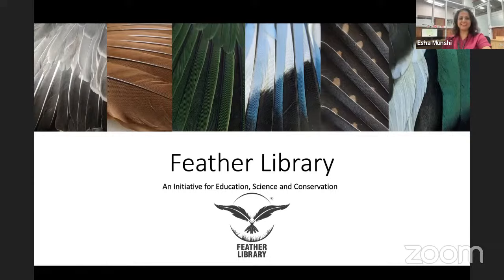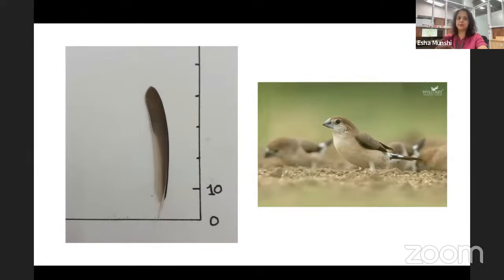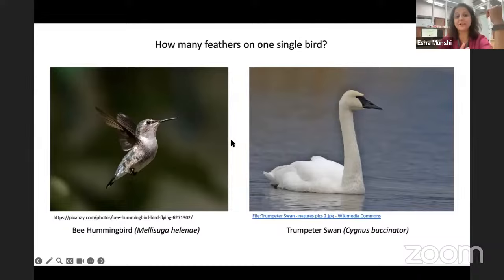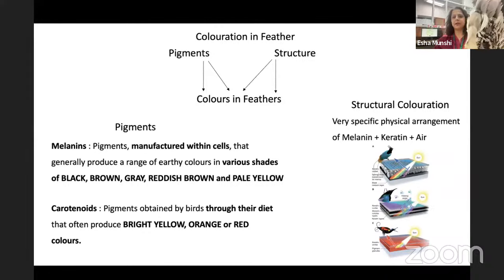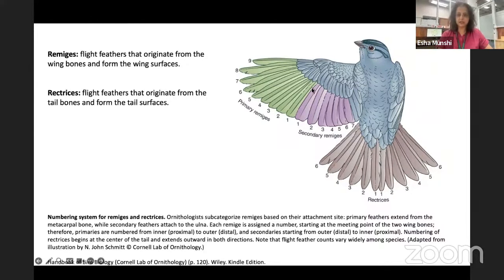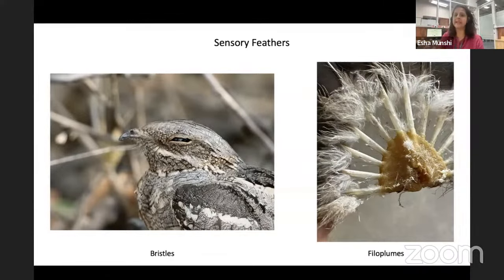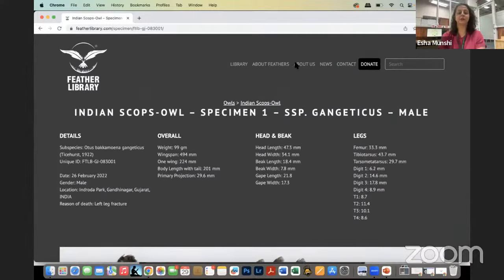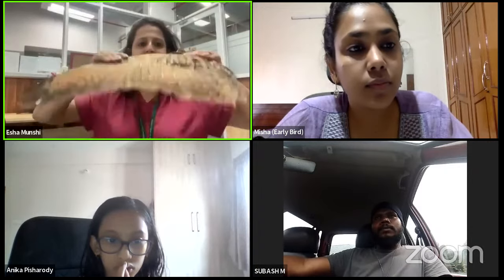Fantastic Feathers | Feather Library | Esha Munshi | Early Bird Webinar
Early Bird is hosting a super interesting online session called 'Fantastic Feathers' this Saturday, 29 July, at 11am.

In this session, Esha Munshi will talk about the journey and importance of creating the Feather Library. She will also tell us about the structure of a feather and its properties, the importance of feathers in understanding birds better, and how feathers play a crucial role in bird conservation.

All these insights will be accompanied by Esha showing us specimens from the carefully curated feather library that has 120 species of Indian birds.

Date: Saturday, 29 July 2023
Time: 11 am - 12.30 pm

Stay updated!

About the speaker: Esha Munshi, the founder of Feather Library, is an architect, birdwatcher and citizen scientist. She came up with the idea of creating a reference library of feathers to be able to identify birds from their feathers. Because no such reference was available for India, she decided to document flight feathers from dead birds, noting the number of primaries, secondaries, tertials, alulas and rectrices, and creating a digital library with photographs. At present she is the associate curator at NCBS, Bangalore.